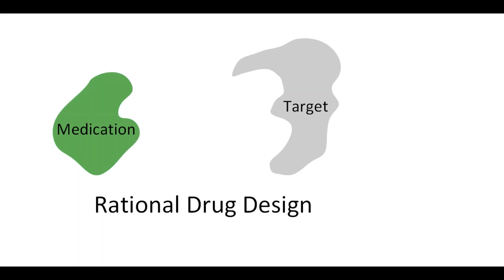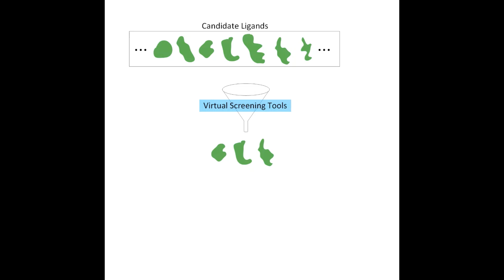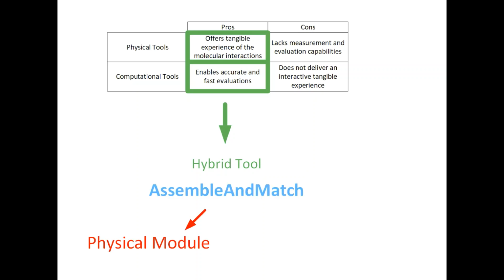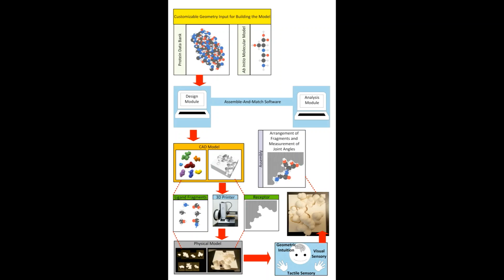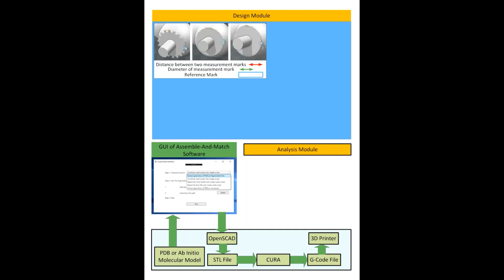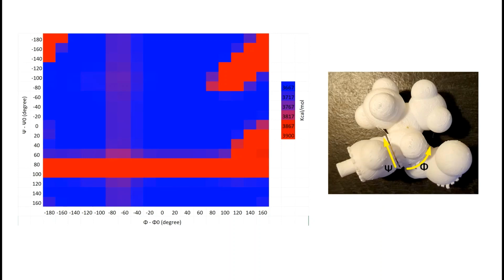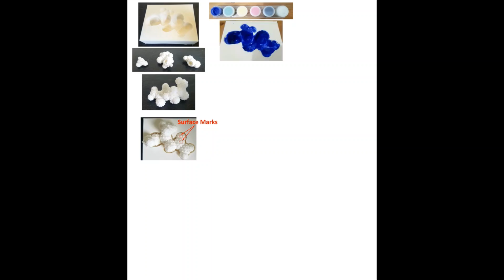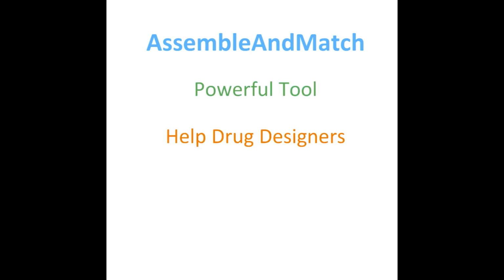Assemble And Match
In Assemble And Match project, we aim at designing tools that help drug designers and promote democratization of drug design. Visit our web page at AssembleAndMatch.com. Also, you can see our paper